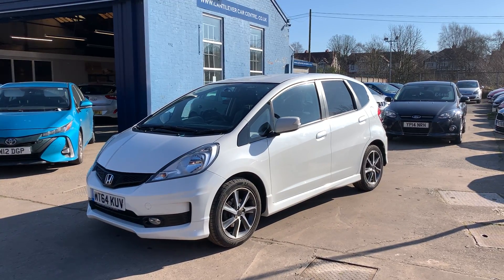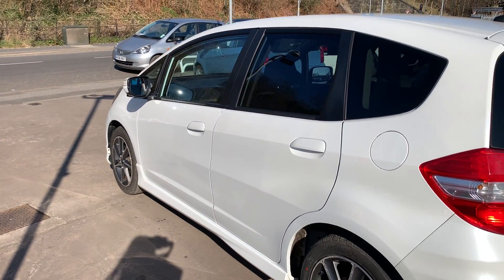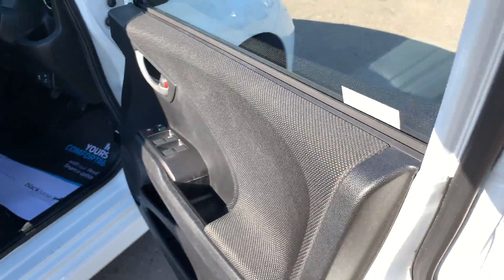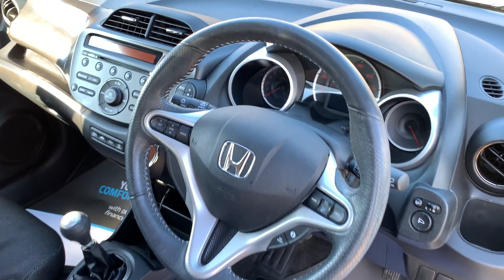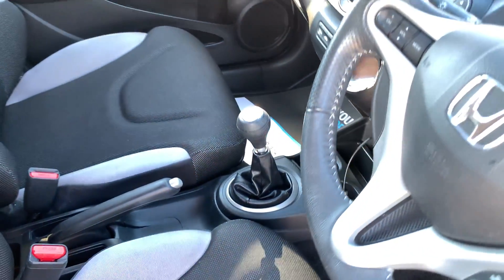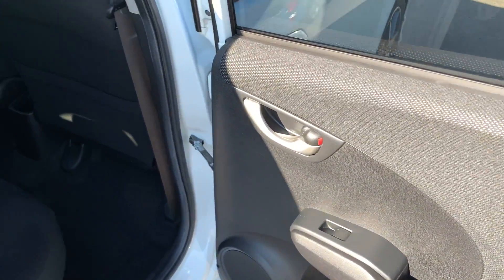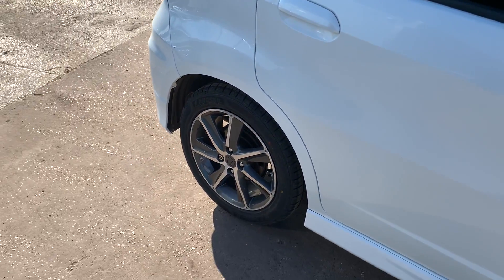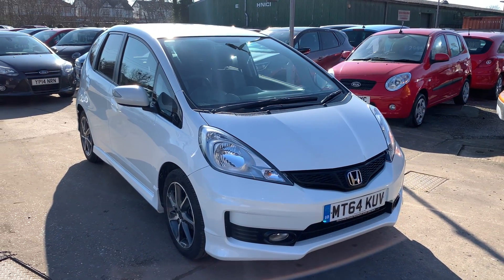HONDA JAZZ MT64KUV